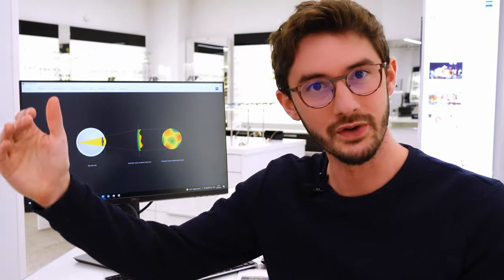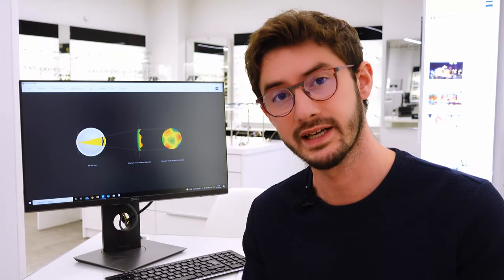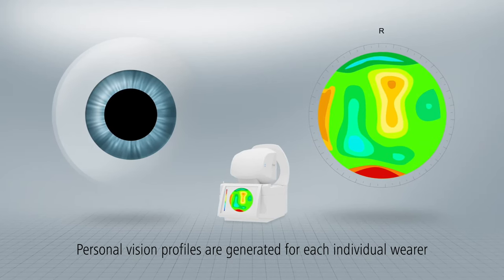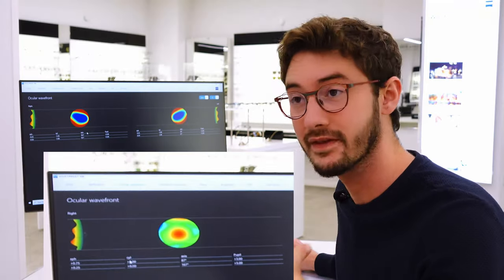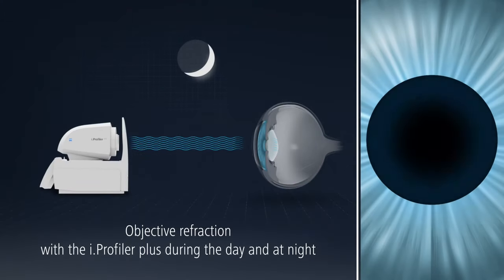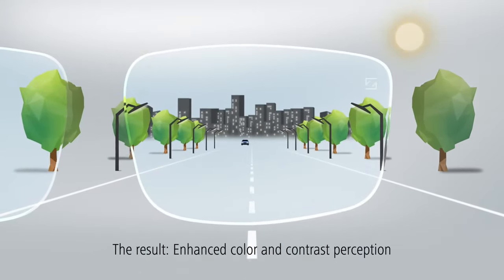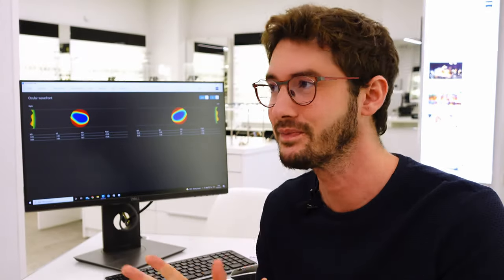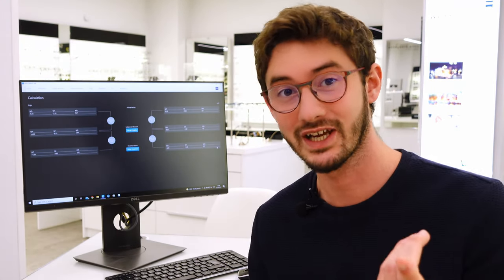What is Astigmatism? The ONLY Video You Need to Watch | What is CYL? | Your Prescription Explained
Astigmatism is not very well understood by most people. So today we're going to clear things up for you (pardon the pun). This video contains all the information you could know about what Astigmatism is, what effects it has, and how we correct it in your glasses.